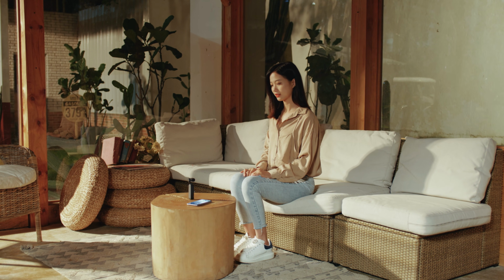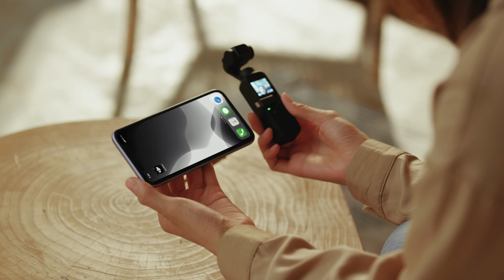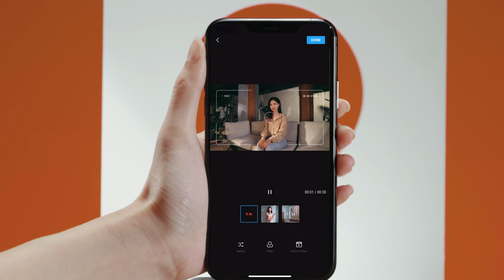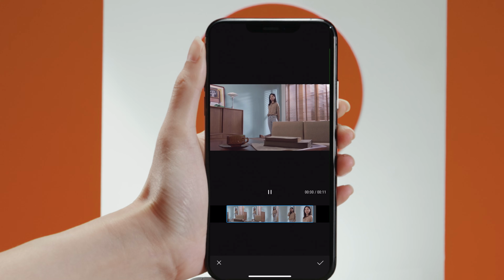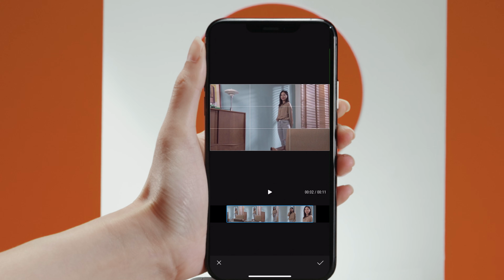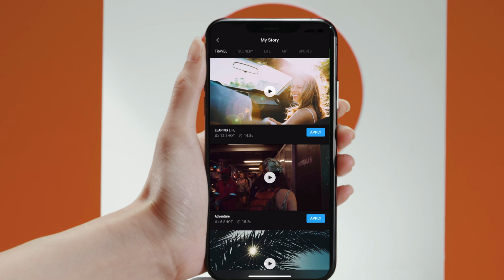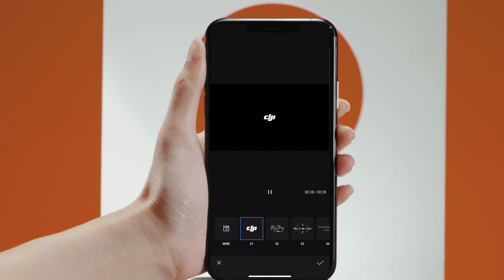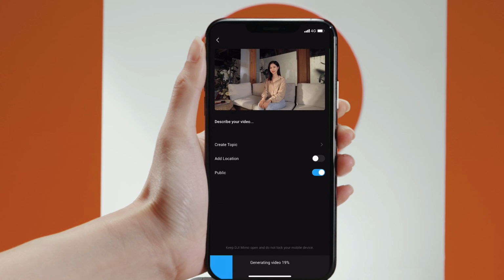DJI Pocket 2 | Using AI to EASILY EDIT YOUR VIDEOS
With DJI Pocket 2,  you are able to use AI Editor in MIMO APP, which provides you with automatic music and video templates to easily create cinematic videos. Are you ready to share your amazing life?

Gain extra peace of mind with DJI Care Refresh,

Timecodes:
0:00 - Introduction
0:15 -  "AI Editor" in DJI MIMO APP
0:20 - How to create cinematic videos in few taps